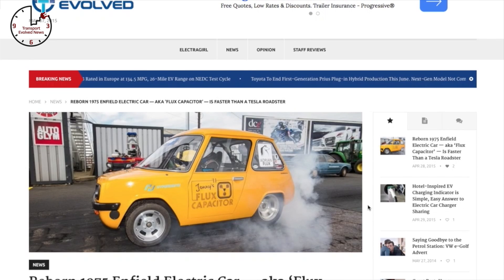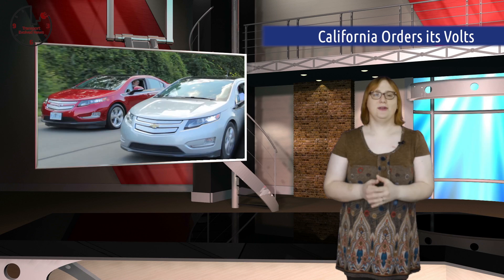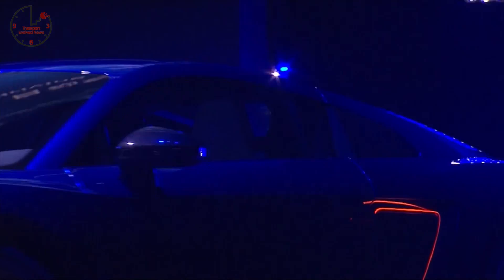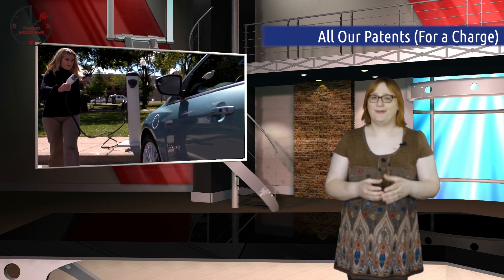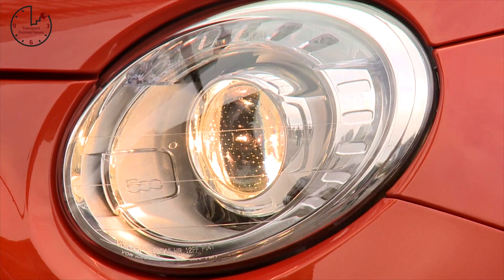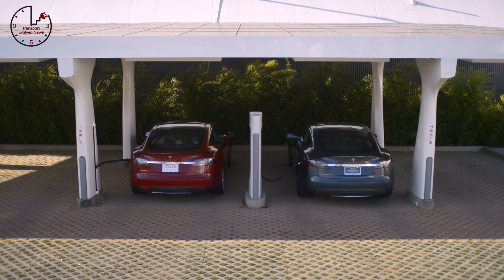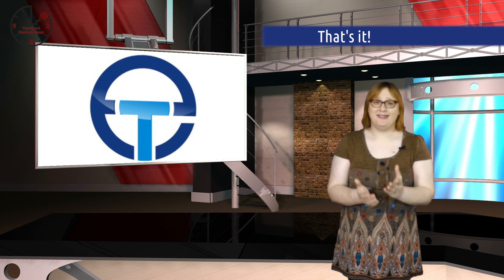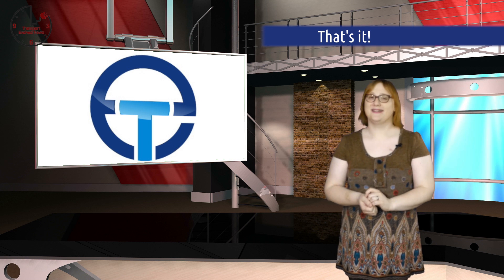2016 Volt Orders, Self-Driving Audi, Tesla Model S Extras: T.E.N. Future Car News 29/5/15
Weekly show about future cars and future car technology. This week news about: Order books open for 2016 Chevy Volt in California, Hyundai adds tiny extras to 2016 Tucson FCV, Audi unveils R8 e-tron Piloted Driving concept, Ford makes its patents available for a charge, Nissan LEAF battery rumor for 2016, How the Fiat 500e could get one driver to ditch their prized BMW, Tesla Customers get more than they paid for, and a charging network offering free charging for life to investors.